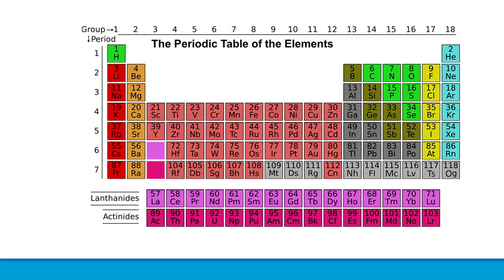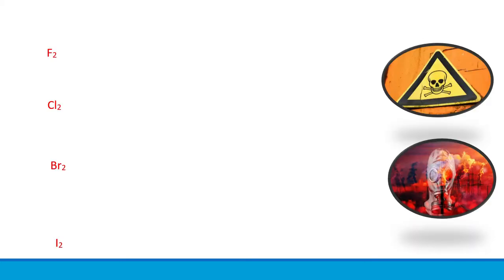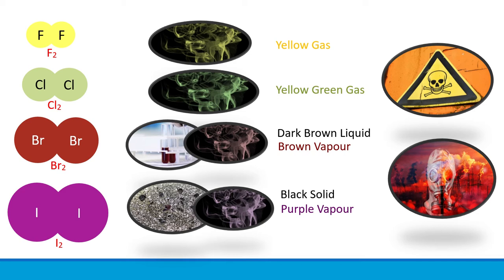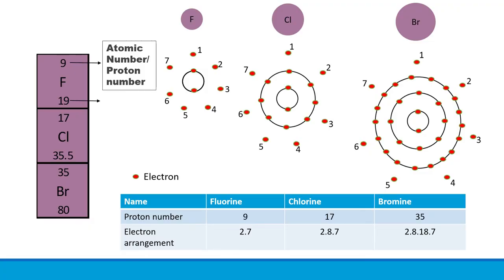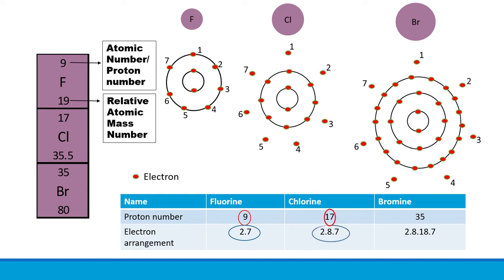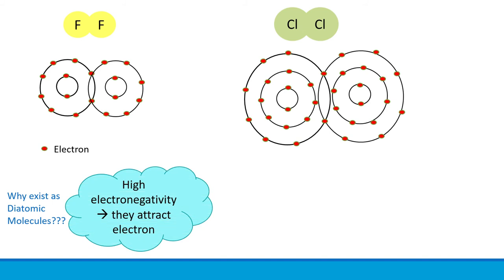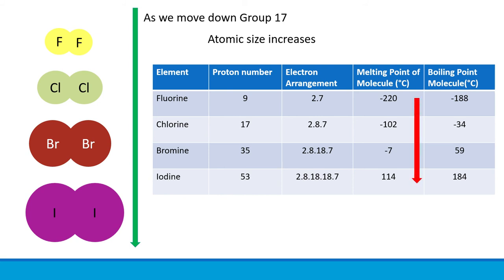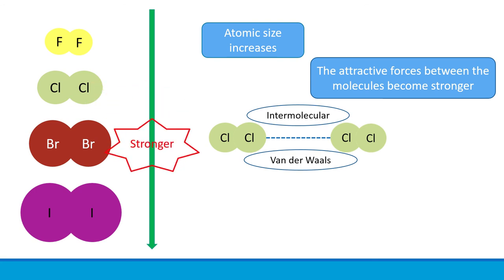HALOGENS GROUP 17 / GROUP 7 ELEMENTS PHYSICAL PROPERTIES BEGINNERS GUIDE (IGCSE & SPM)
Learn Halogen Group 17 Elements Physical Properties in 5 minutes.
Introduction 0:11
Physical Appearances 0:44
Electron Arrangements 1:52
Diatomic Molecules Arrangements 2:58
Trends in Physical Properties 3:47
Uses of Halogen 4:37

Credits to pixabay for images used.